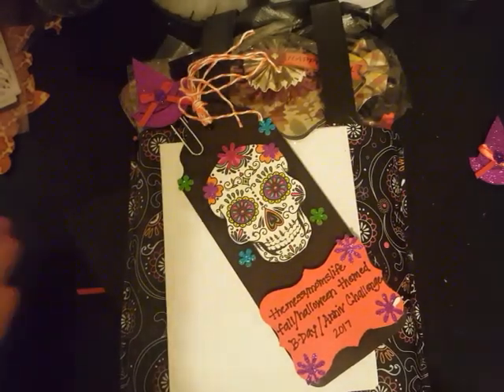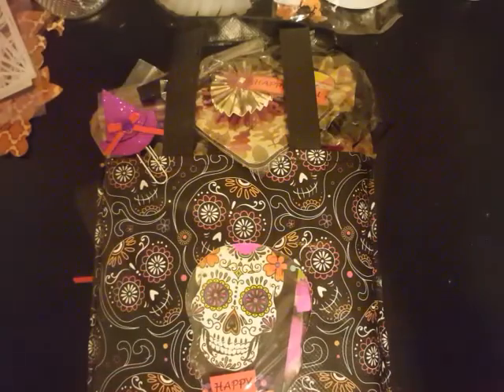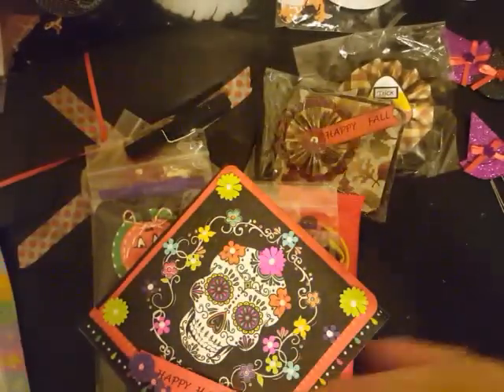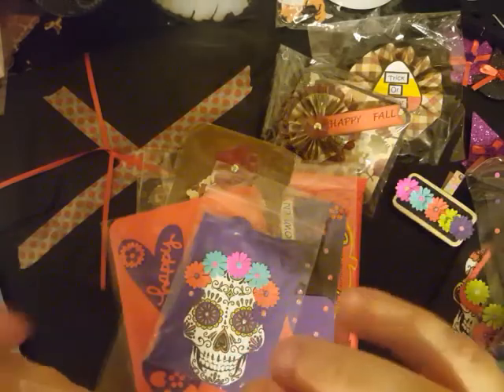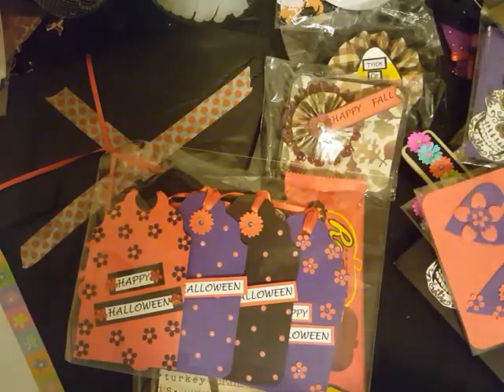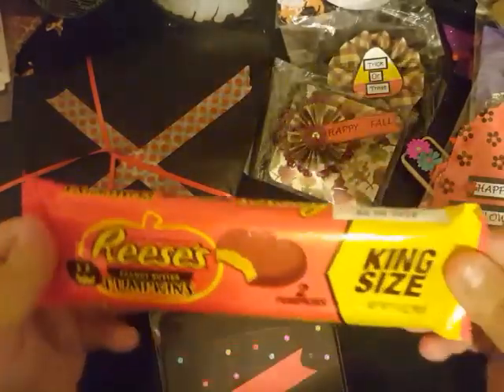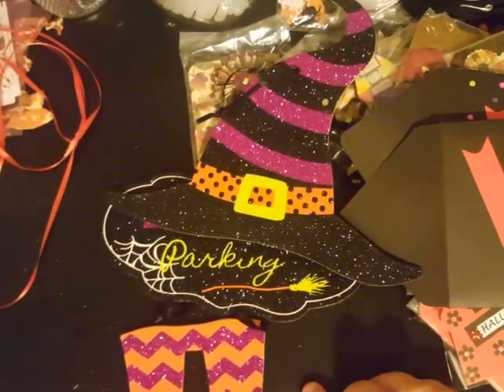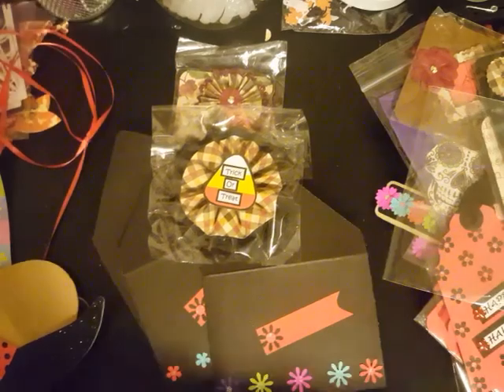Entry #3 Fall/Halloween/Anniversary/Birthday Challenge from Jennifer Sheridan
Find her IG

13pts